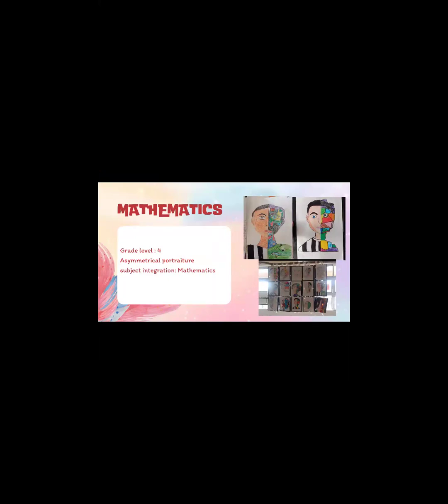Enhancing learning through interdisciplinary integration of Visual Arts - By Poornima N